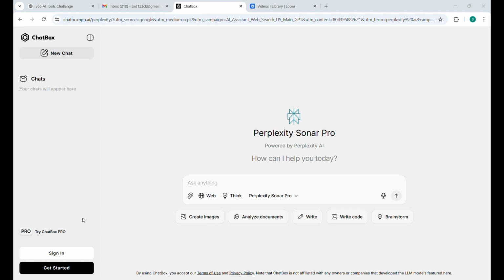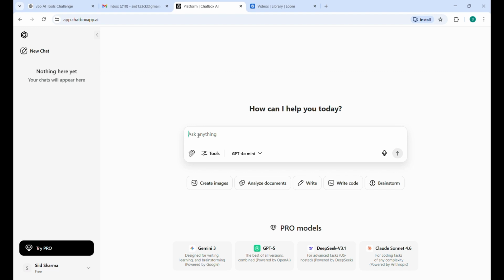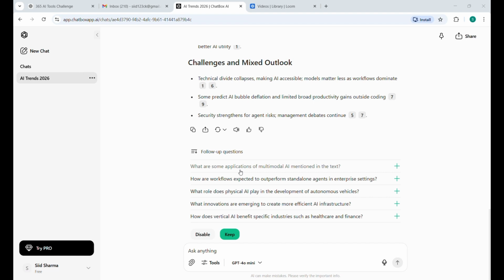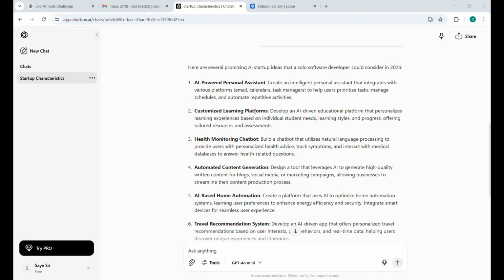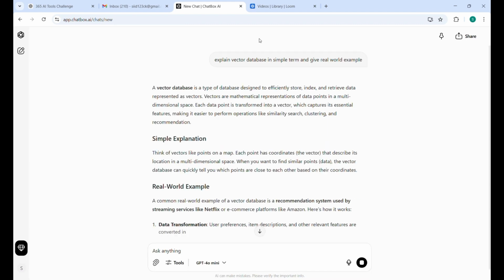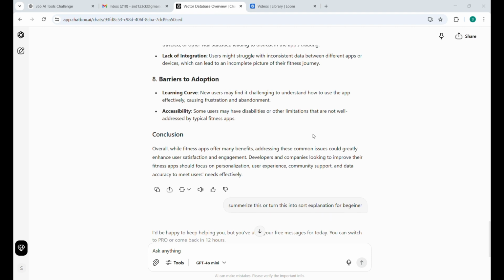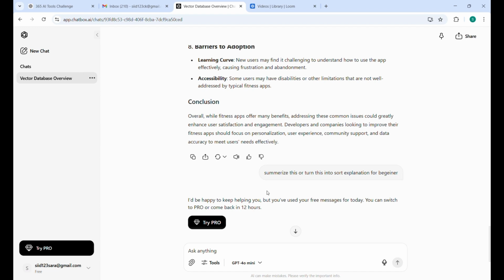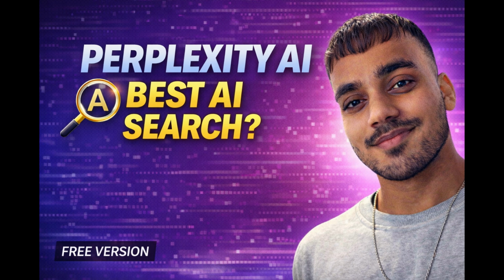Perplexity AI Complete Guide for Beginners